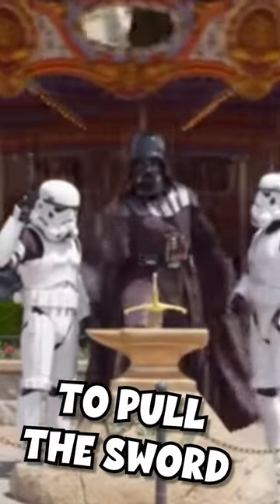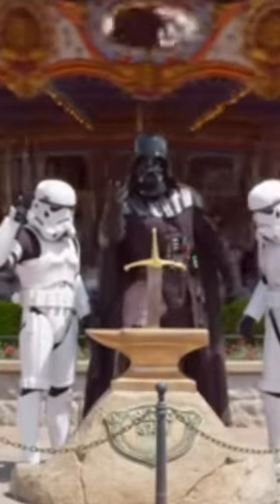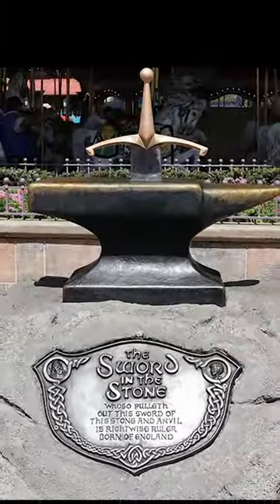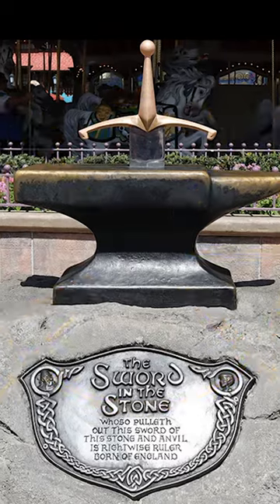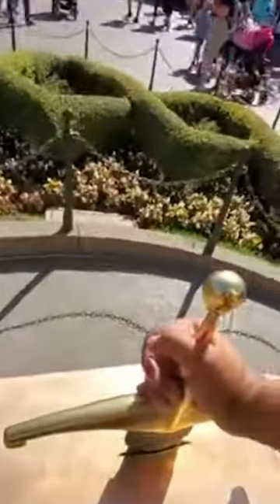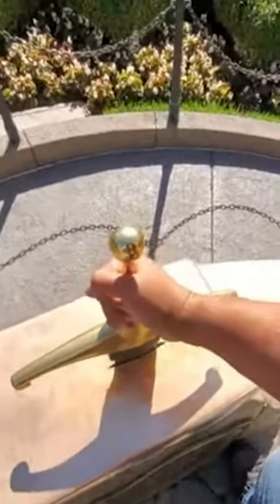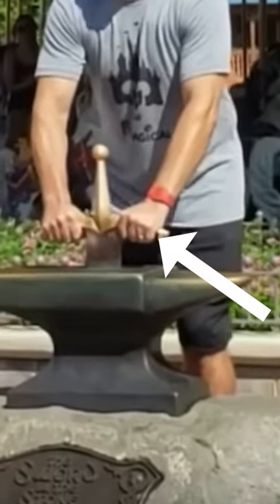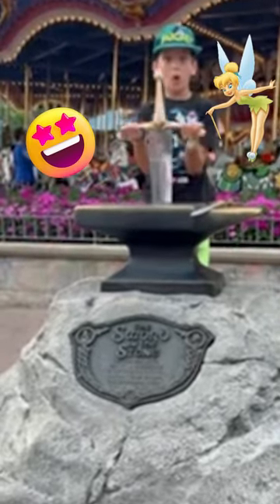is it ACTUALLY possible to pull the SWORD from the STONE?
Ever Thought about Pulling the Sword from The Stone? in Disney Parks some can but most can't, Are the LUCKY one?

Enjoy your PREFECT Day in Style! Cutest Disney Shirts for the Family!

Got'a Have a Snack Bag! Disney Loungefly and Snack Bags!

Every Snack Needs a Drink! Cute Disney Drink Mugs